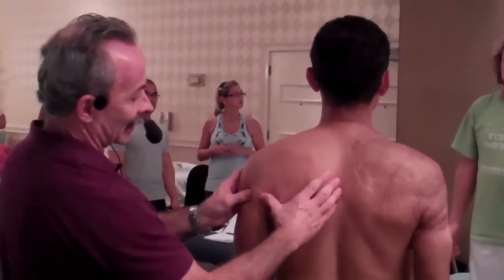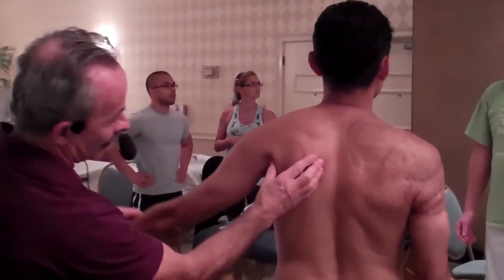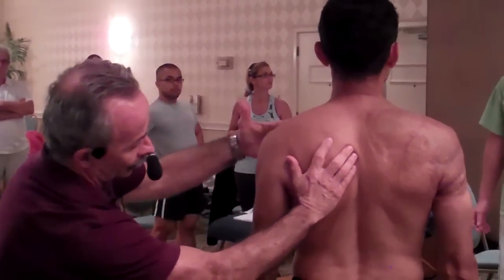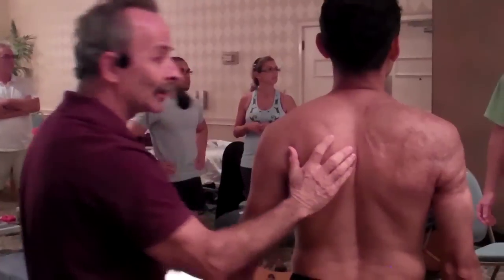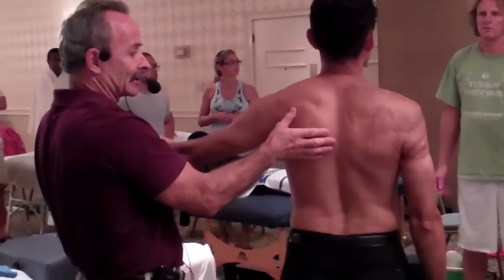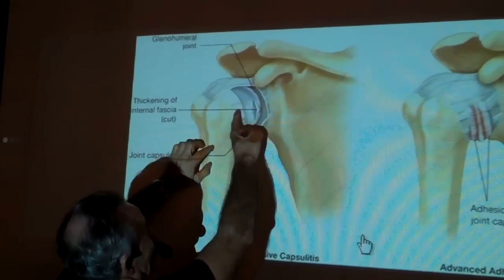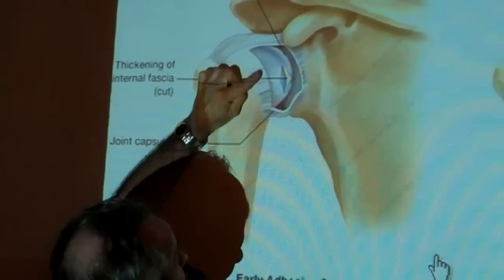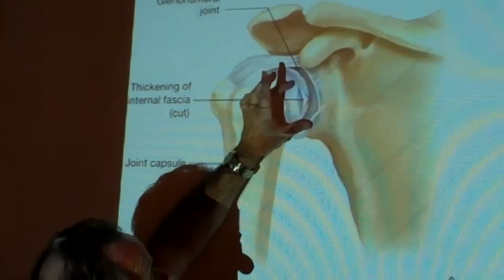JAMES WASLASKI FROZEN SHOULDER RELEASE COMFORT CRAFT